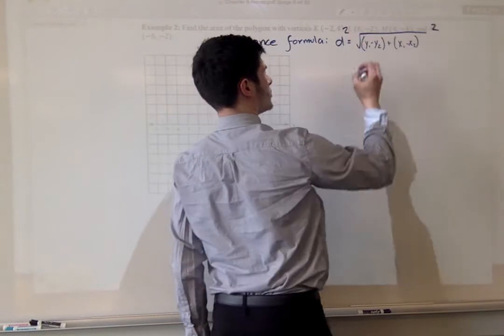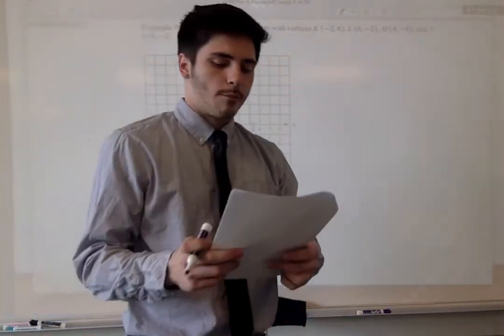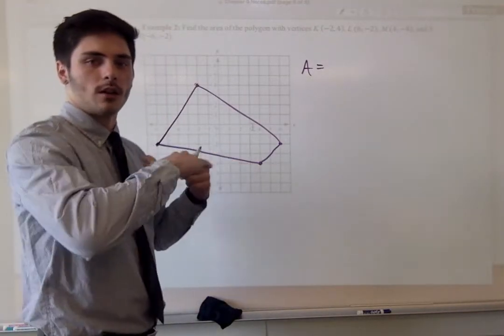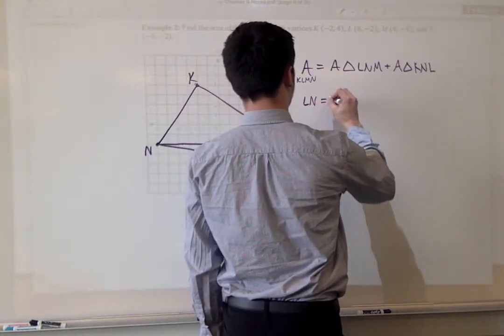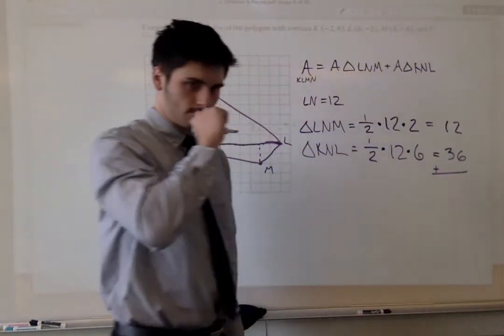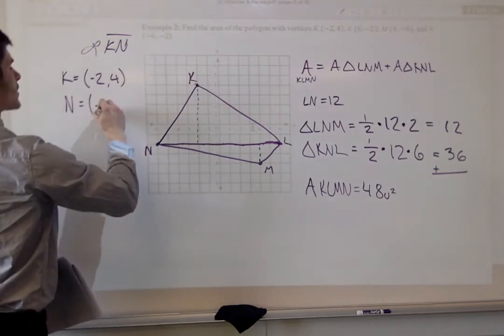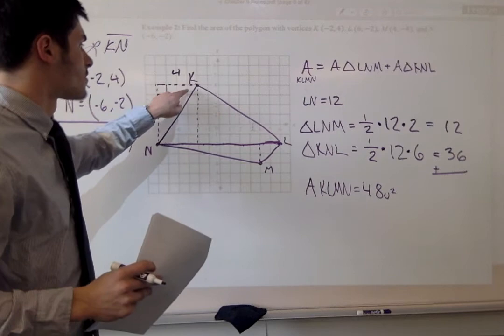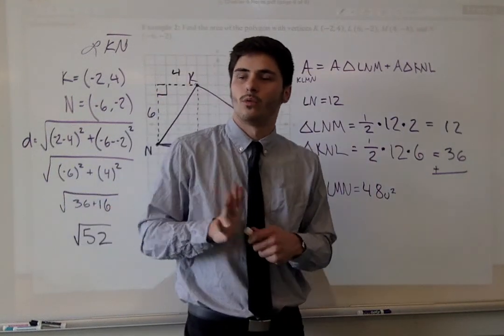WMAA Geo Chapter 9 Section 4 Coordinate Plane